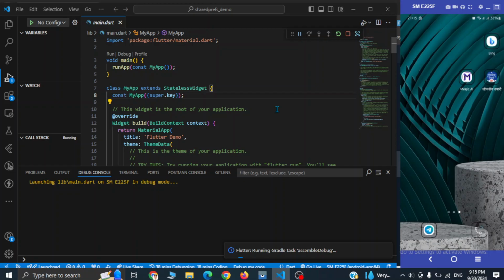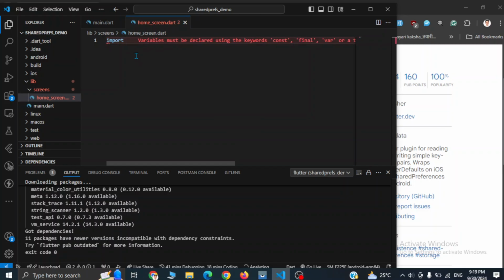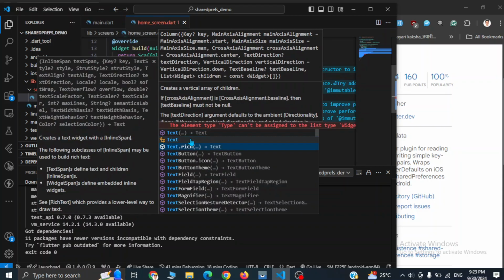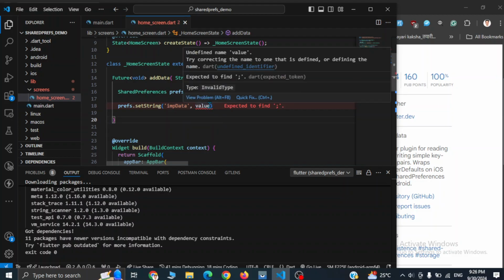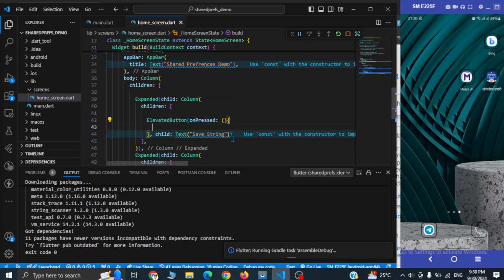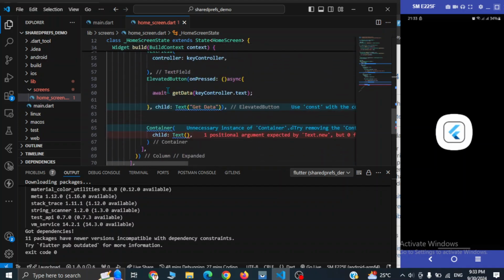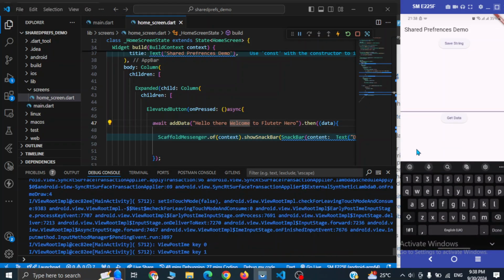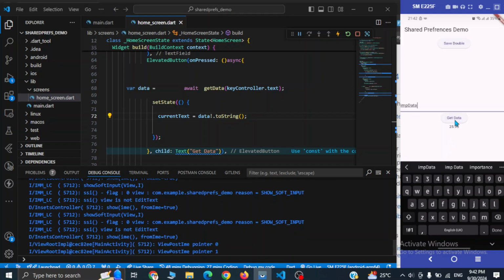Shared Preferences in Flutter: Store and Retrieve User Data Easily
Learn how to use SharedPreferences in Flutter to store user data easily and efficiently! In this comprehensive tutorial, we cover how SharedPreferences work, how to integrate them into your Flutter apps, and step-by-step instructions on storing, retrieving, and deleting data like user preferences, app settings, and more.

SharedPreferences are perfect for saving small amounts of data persistently without the need for a database. Whether you're building a login feature, saving theme preferences, or storing basic settings, this video will guide you through the best practices. We’ll dive deep into writing clear, reusable code so you can apply it across various apps.

By the end of this tutorial, you’ll be confident in using SharedPreferences to enhance your Flutter app's data storage capabilities.